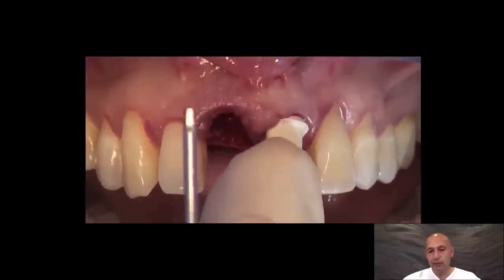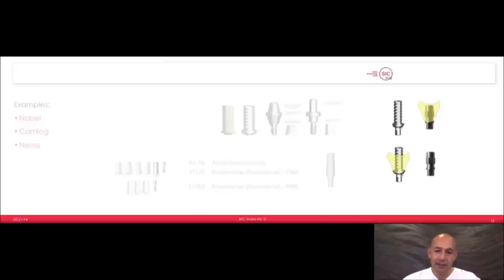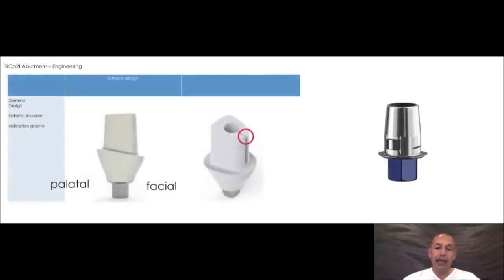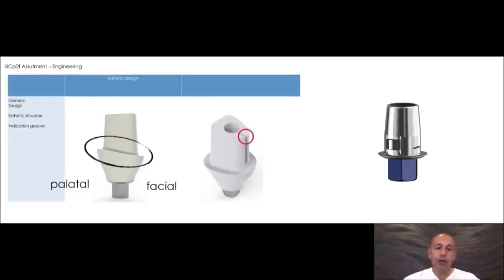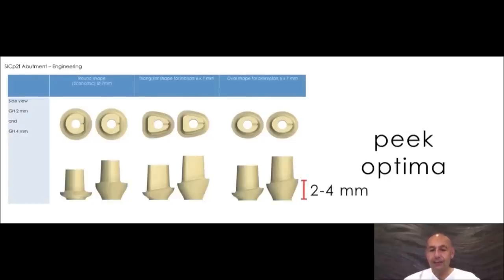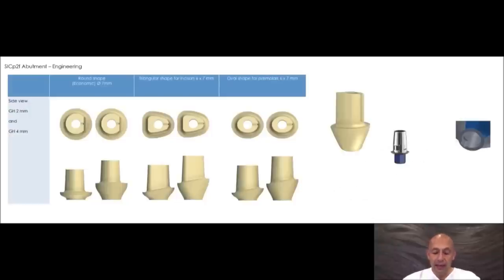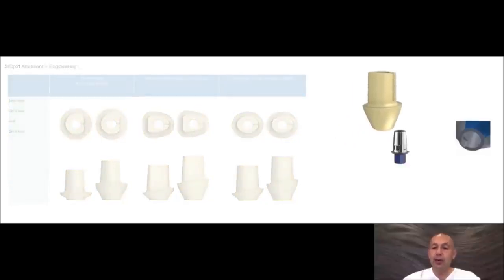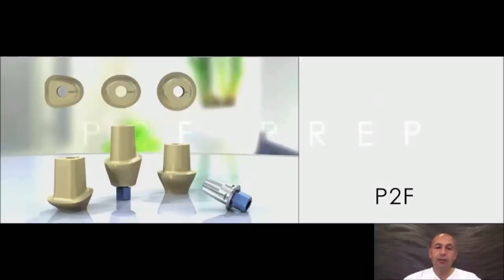SIC P2F Abutment Dr. Galip Gurel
The development of P2F Abutments designed by Dr. Galip Gürel is based on the requirement of a high-quality option for early prosthetic treatment on dental implants. This should enable maximum soft-tissue support and satisfy the highest aesthetic demands. P2F stands for "Provisional to Final".

The P2F abutment, which is clicked cement-free onto a SIC CEREC bonding base, consists of a new high-tech material, PEEK-OPTIMA. This polymer, which is suitable for permanent implantation in the human body, has very good mechanical properties. It is extremely soft-tissue friendly and provides maximum biocompatibility. This allows the operator and patient to determine at their discretion at which moment in time the provisonal restoration should be converted to a final restoration.

The abutment is available in 3 basic shapes and 2 gingival heights respectively. Tis ensures case-optimised and efficient fabrication of the provisional restoration.

For further information please visit the Webpage of SIC invent